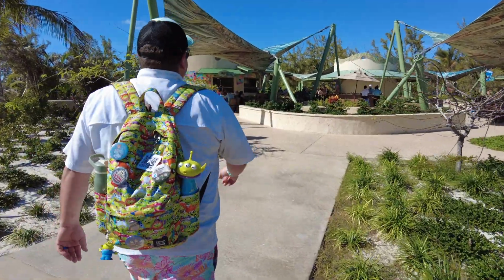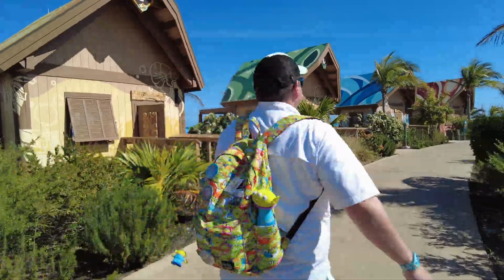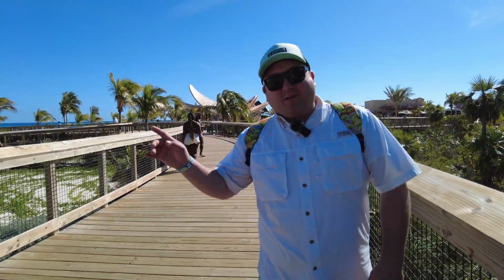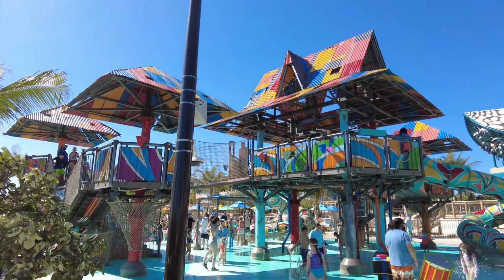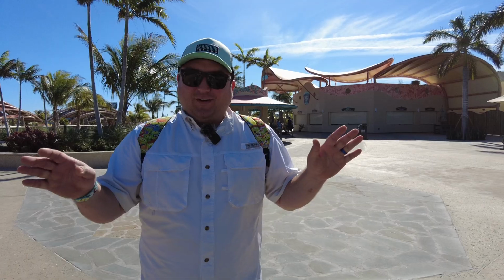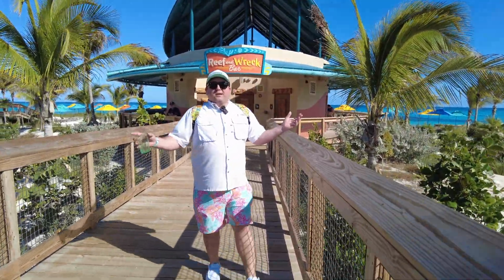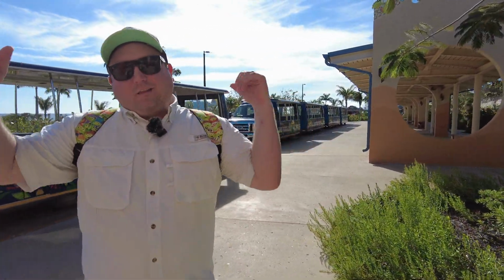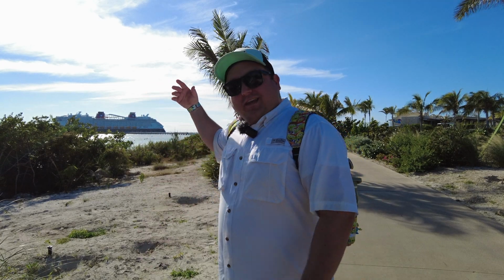COMPLETE Lookout Cay Tour | Disney's NEWEST Island Paradise!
Welcome to Lookout Cay at Lighthouse Point! Let's go for a COMPLETE tour of this gorgeous Eleutheran paradise!

🌴✨ Hey Disney fans! Get ready to embark on an epic adventure as we take you on a complete tour of Disney’s newest island paradise – Lookout Cay at Lighthouse Point! This exclusive tropical getaway is Disney Cruise Line’s latest private destination in the Bahamas, and it is absolutely breathtaking! From crystal-clear waters to delicious dining and thrilling activities, there’s something here for everyone. Whether you're planning your next cruise or just dreaming of a tropical escape, this is your ultimate guide to everything Lookout Cay has to offer! 🏝🚢

0:00 - Introduction
0:19 - Serenity Bay
2:19 - True True Too BBQ
3:51 - Audio Issues
4:37 - Junkanoo Parade and Dancing
5:37 - Waterpark
7:40 - True True BBQ
8:33 - Sebastian's Cove
9:12 - Play Play Pavilion
9:35 - Reef and Wreck Bar/Nature Trail
10:00 - Tram Stop Area
11:34 - Ship Side of the Island
13:22 - Thank YOU!
13:40 - Outro

🌊 Arriving at Lookout Cay – First Impressions!

As soon as you step off your Disney cruise ship, you’re greeted by turquoise waters, lush landscapes, and vibrant island vibes. Disney Imagineers have crafted an immersive experience inspired by the rich culture of the Bahamas, blending authentic island aesthetics with that signature Disney magic!

🍽 Dining Delights – Where to Eat at Lookout Cay

Let’s talk about food! 🍔🍹 You won’t go hungry on this island paradise! Here are some of the amazing spots where you can grab a bite:

✔ Lighthouse Grill – Craving BBQ, burgers, and fresh seafood? This laid-back spot offers delicious island-inspired dishes and Disney’s famous customer service.
✔ Tropical Treats Market – Indulge in fresh fruit, ice cream, and tropical smoothies as you soak up the sun!
✔ Sunset Cove Bar – Looking for a refreshing cocktail? 🍹 This beachside bar serves up island drinks and frozen specialties – the perfect way to unwind!

🌿 Nature & Exploration – Discovering the Island’s Beauty

Love nature and adventure? Lookout Cay is packed with breathtaking trails and hidden gems!

💦 Water Parks & Beach Fun – Family-Friendly Activities

Get ready for thrills and spills at Lookout Cay’s incredible water parks and beaches! 🏄‍♂️🏊‍♀️

💦 Aqua Lagoon – A splash-tastic water park featuring water slides, splash zones, and lazy rivers – perfect for families with kids!
🏖 Tranquility Bay – Looking for a peaceful beach escape? This adults-only area offers comfy lounge chairs, serene waters, and private cabanas for rent.
🌊 Adventure Beach – Get your adrenaline pumping with activities like paddleboarding, kayaking, and jet skiing!

🎶 Live Bahamian Music – Feel the island vibes with live performances featuring local artists and Disney-style entertainment.
🏰 Disney Character Appearances – Keep an eye out for your favorite Disney pals dressed in Junkanoo outfits!
🌅 Sunset Celebration – As the sun sets, enjoy a spectacular farewell show featuring music, dance, and a magical Disney twist!

🛍 Souvenirs & Shopping – Take a Piece of Paradise Home

Before heading back to your cruise ship, be sure to stop by Island Market to pick up some exclusive Lookout Cay merchandise, Bahamian crafts, and Disney souvenirs!

🚢 Final Thoughts – Is Lookout Cay Worth It?

ABSOLUTELY! ✅ Disney’s Lookout Cay at Lighthouse Point is a dream come true for Disney lovers, beachgoers, and adventure seekers alike. Whether you’re here for the pristine beaches, thrilling activities, mouthwatering food, or Disney magic, this island has it all! 🌟

Links to everything we use to film!
Body mount rigs
Anker Portable Charger
Small Portable Charger
Insta360 Microphones
External Microphones
DJI Osmo Pocket 2
DJI Osmo Pocket 3
Selfie stick
Handheld Monopod
Tripod For Osmo and 360
DJI Osmo Mobile
DJI Mini
DJI Mini 3
DJI Mavic 4 Pro
External Monitor
GoPro HERO13 Creator Bundle
External Hard Drive SSD
External Hard Drive HDD